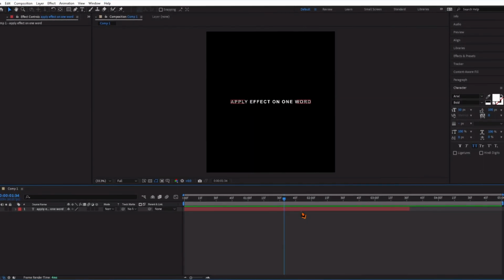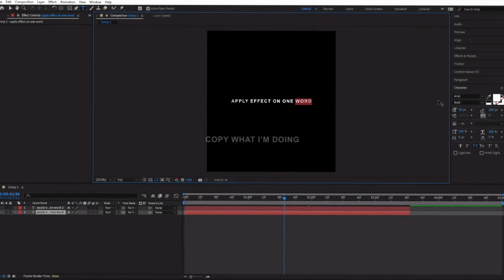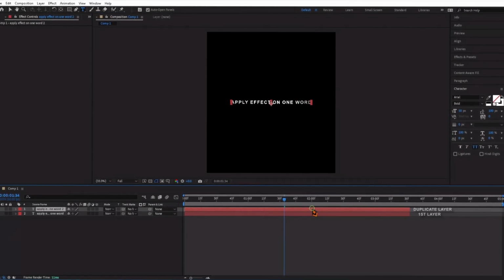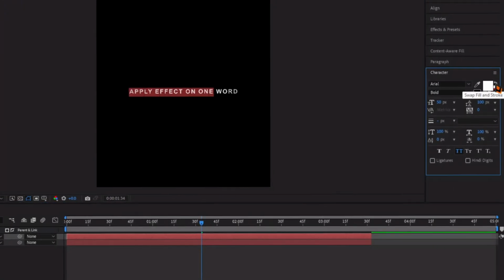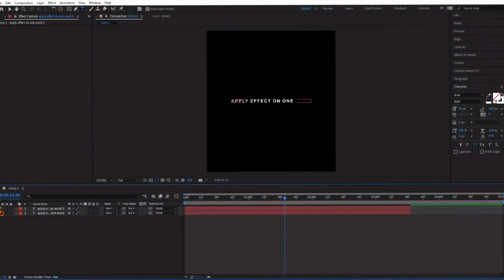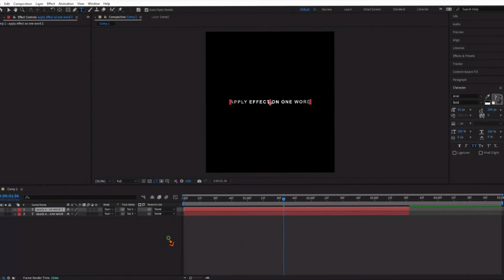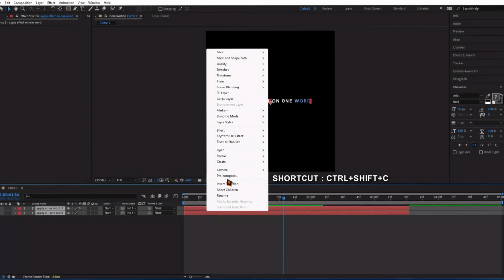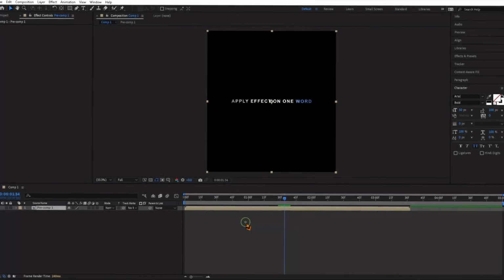Text Animation Tutorial | Apply Effects on Specific Words tutorial | After effects tutorial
This is the the easiest way to do this text effect, save your time and make your edits look amazing.